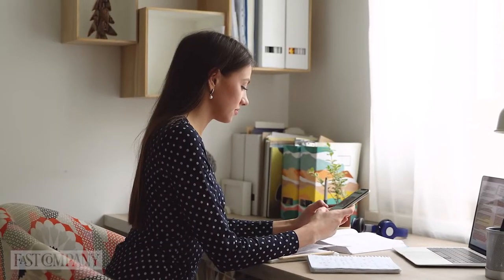Ways to Resist Multitasking | Fast Company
Research shows rapidly switching between tasks can cut your productivity by as much as 40%. Luckily, Pavithra Mohan shares 3 things you can do to resist the urge to multitask.